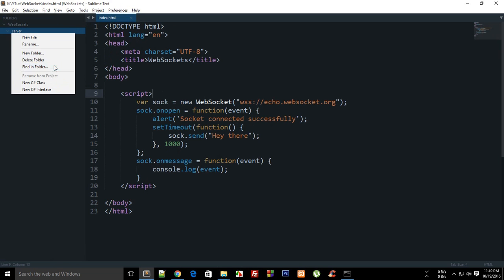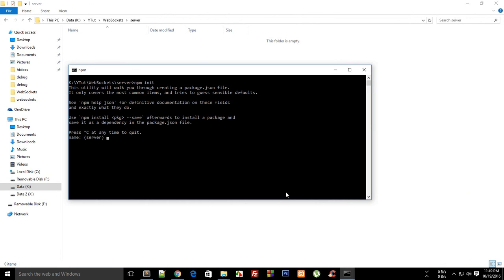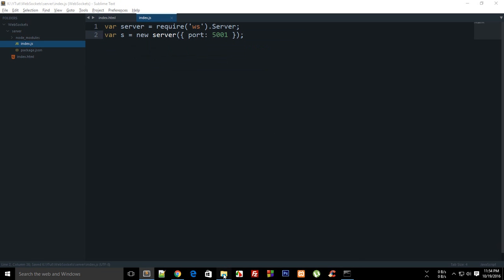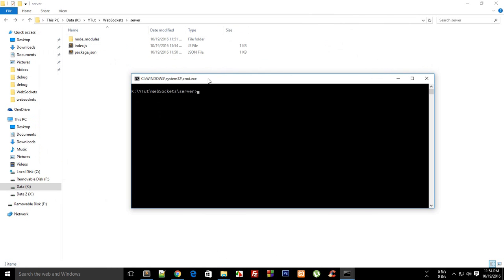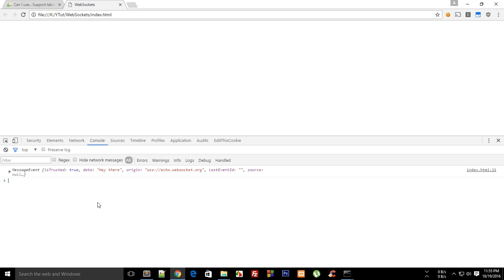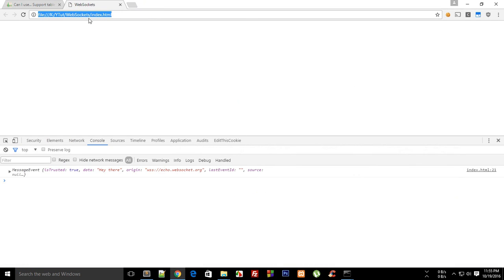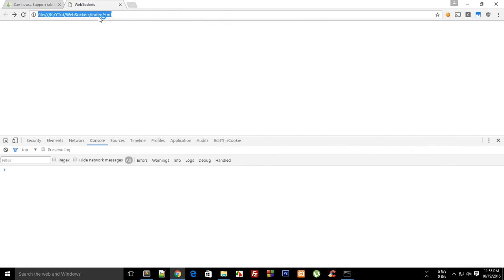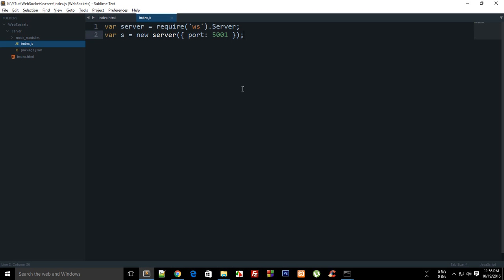WebSocket Tutorial 5: Configuring NodeJS on Server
Configure NodeJS to use for sending and receiving responses on websocket.